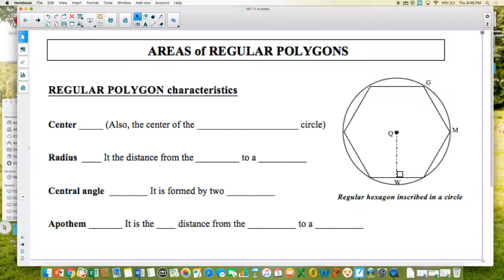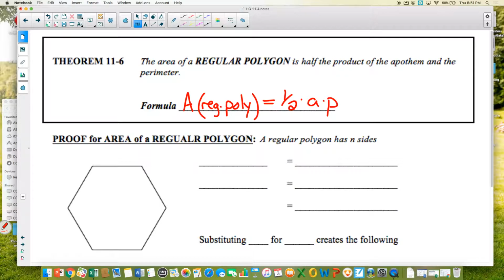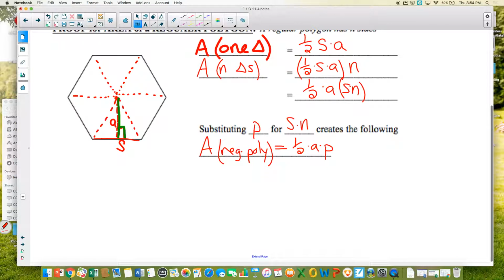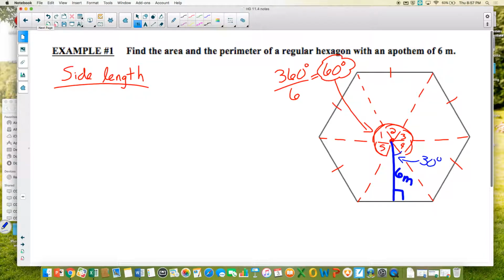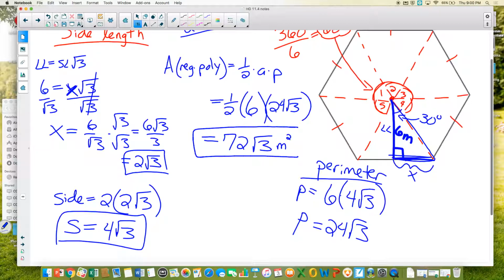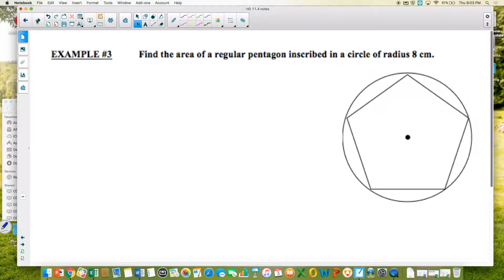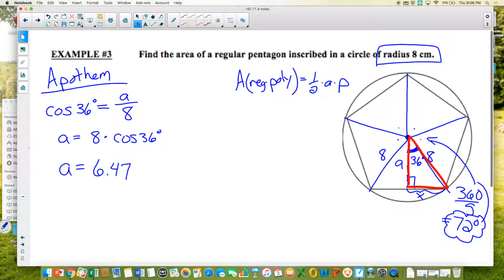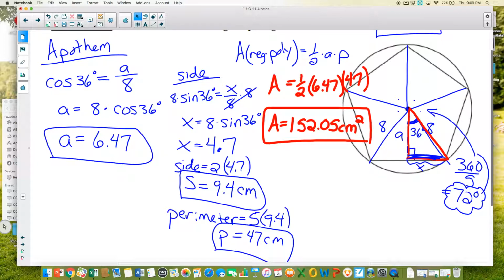HG 11 4 recording